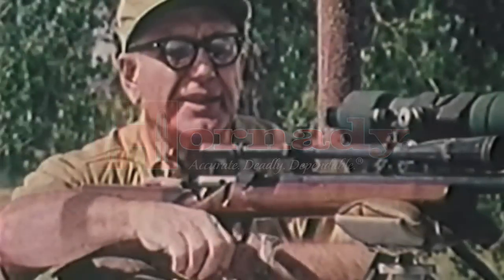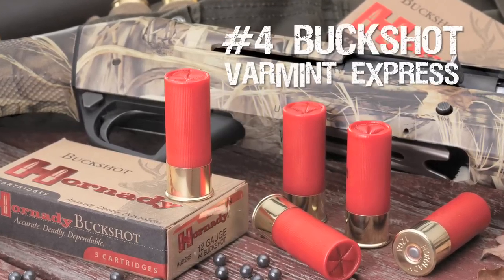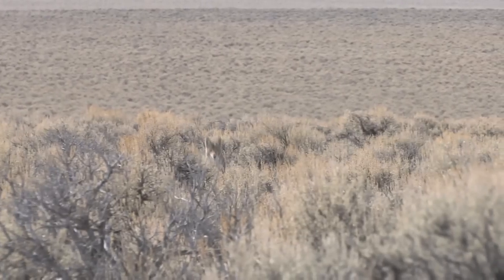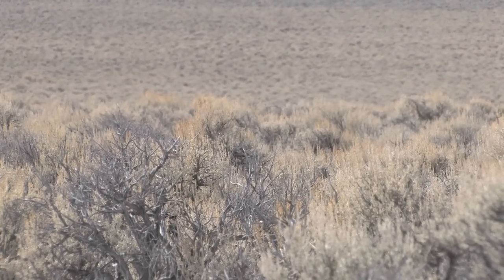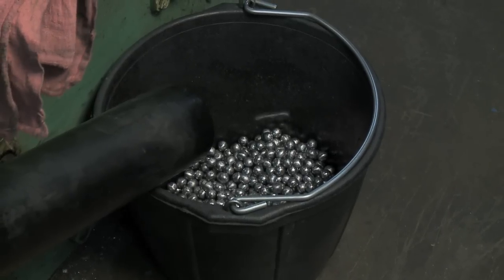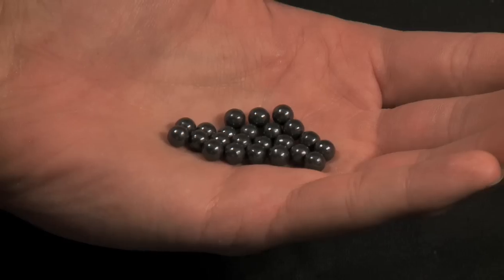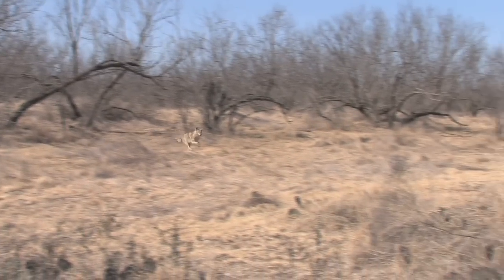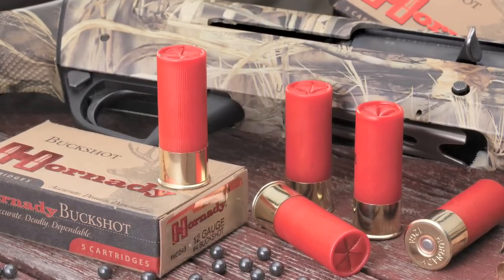#4 Buckshot Varmint Express® Product Overview from Hornady®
Perfect for coyotes and other large varmints, the new Hornady® 12 gauge #4 Buckshot gives a whole new perspective on the use of a shotgun for varmint hunting.